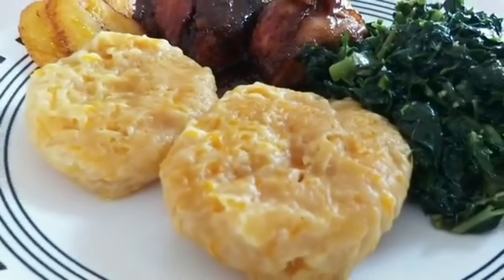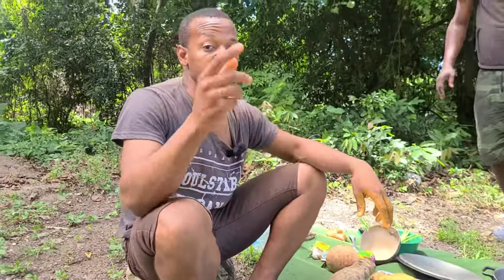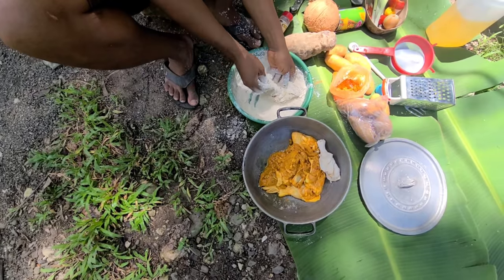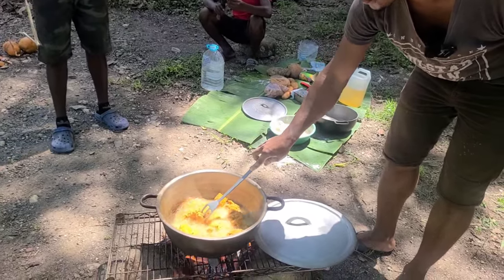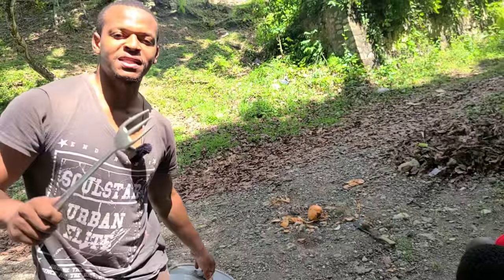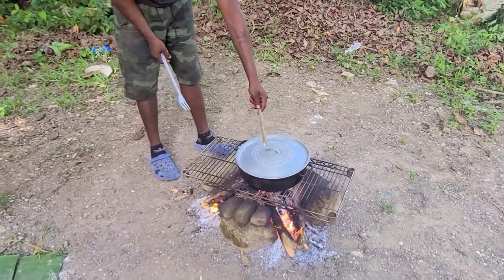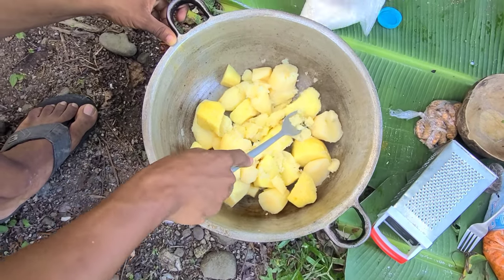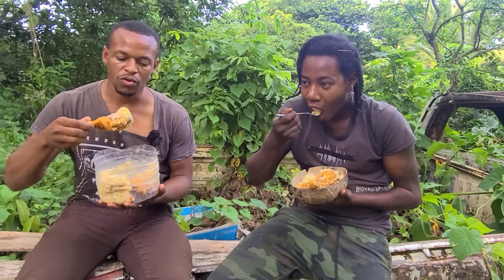Curry french fry chicken with crush irish potatoes in coconut sauce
cooking up a w!ck€d curry fry chicken with mash potatoes in coconut sauce